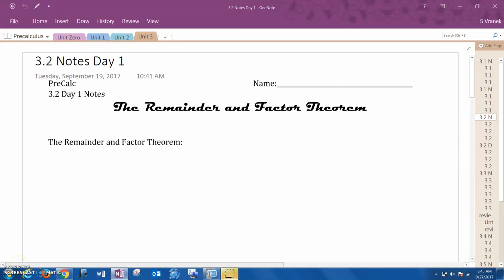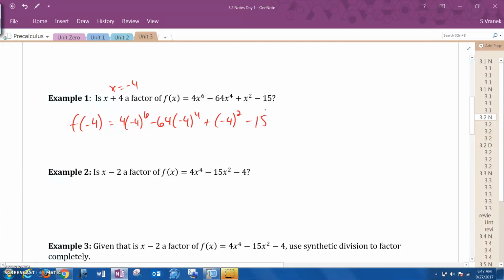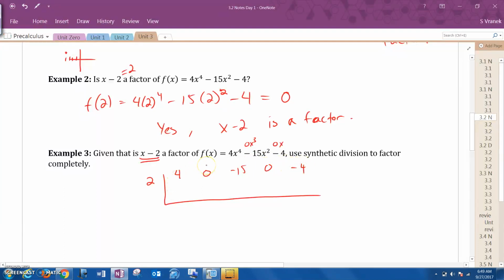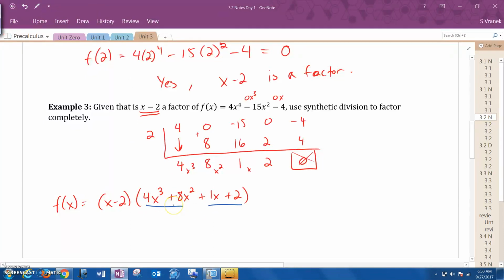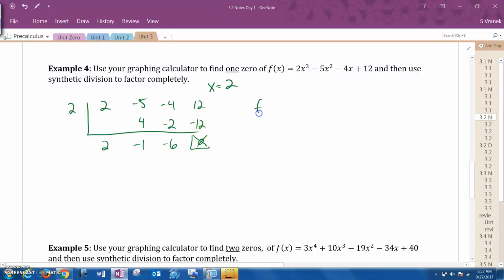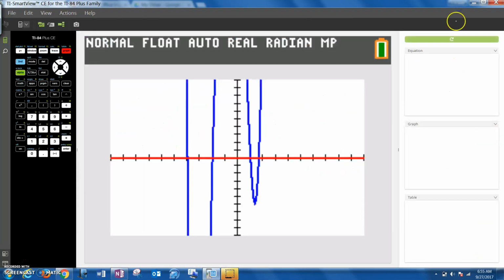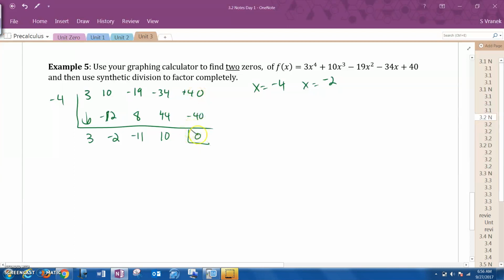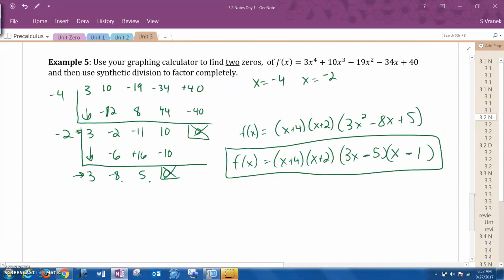3.2 part 1 Remainder and Factor Theorem